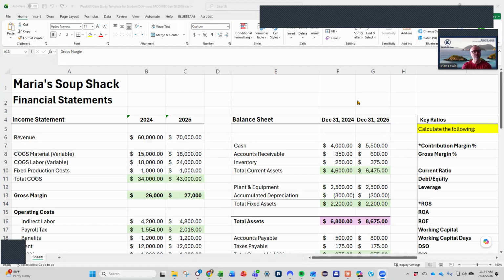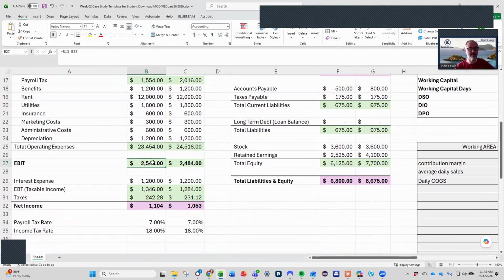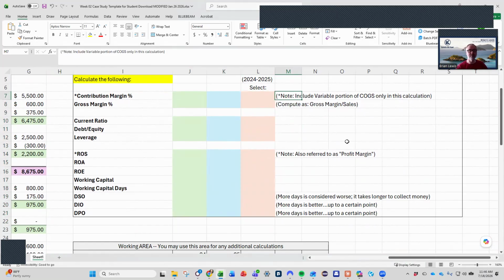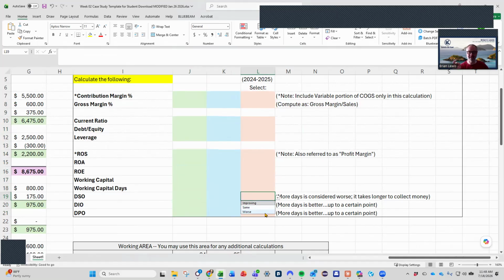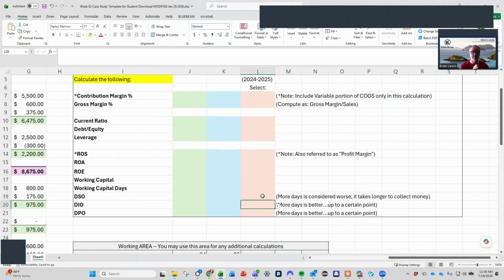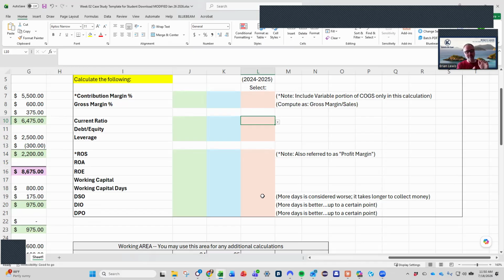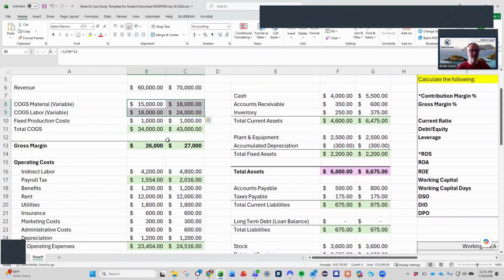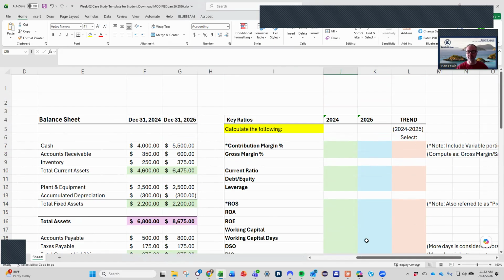FIN300 W02 Case Study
Quick recap
Brian conducted week 2 of the Finance 300 case study review, walking students through the information and calculations needed for Maria's Soup Shack. He explained that the income statement already contains formulas for key metrics including gross margin, payroll tax calculations, EBIT, EBT, and tax calculations, providing students with reference material for previous assignments. Brian outlined the required calculations for various financial metrics including current ratio, debt to equity, leverage, return on sales, return on assets, return on equity, working capital, working capital days, days sales outstanding, days inventory outstanding, and days payable outstanding. He clarified that for most metrics, higher numbers are typically better except for days sales outstanding and days inventory outstanding where lower numbers are preferred, and explained that contribution margin should only include variable portions of COGS.

Summary
Finance 300 Case Study Review
Brian reviewed the second week of case study materials for Finance 300, focusing on Maria's Soup Shack's income statement which contains pre-plugged information and formulas for calculating key financial metrics including gross margin, payroll tax, EBIT, EBT, and tax calculations. The materials also include balance sheet formulas for current and fixed assets. Brian noted that students struggling with previous assignments might find these formulas helpful for revising their work.

Calculating Gross Margin Metrics
Brian explained how to calculate various metrics including gross margin by only including the variable portion of COGS, and instructed the audience to determine whether the metrics are improving, staying the same, or worsening. He noted that the current ratio was covered in a previous assignment and would not be reviewed again.

Financial Metrics Explanation Meeting
Brian discussed financial metrics including debt to equity ratio, return on sales, return on assets, return on equity, working capital, and days outstanding calculations. He explained that for most metrics, higher numbers are better except for days sales outstanding and days inventory outstanding where lower numbers are preferred, while days payable outstanding has mixed considerations as higher numbers could indicate supplier issues.

Financial Ratios and Leverage
Brian discussed the financial ratios of leverage, debt to equity, and current ratio. He explained that higher debt to equity ratios are generally preferred as they increase leverage, though some prefer specific "sweet spots" and caution against ratios exceeding these optimal levels. Brian also noted that while a high current ratio indicates strong asset management, having too many liquid assets might represent under-investment or poor allocation of resources.

Financial Metrics and Calculations Training
Brian explained that higher current ratios and gross margins are generally better, and provided guidance on calculating contribution margin by subtracting variable costs from revenue. He demonstrated how to perform these calculations using specific formulas and suggested using the results to determine average daily sales and daily cost of goods. Brian offered to answer any questions and ended the conversation.